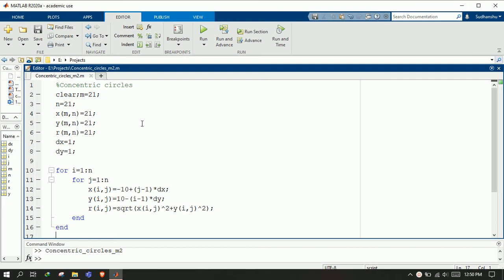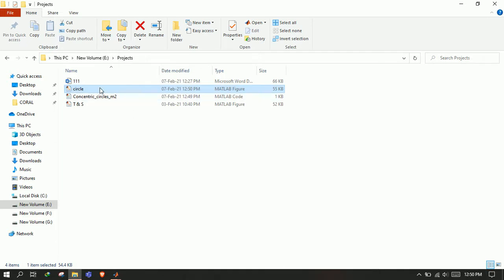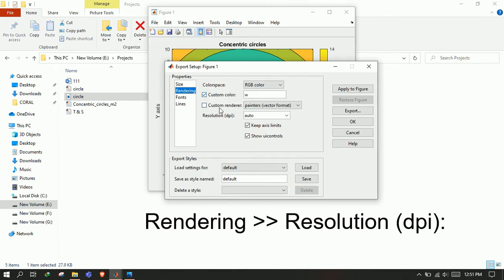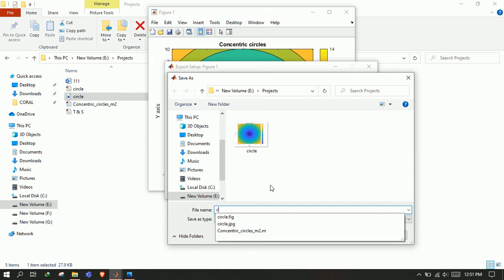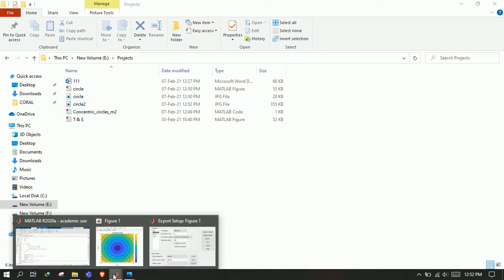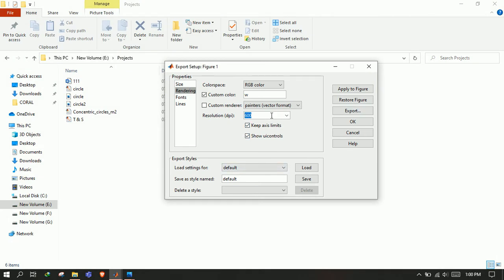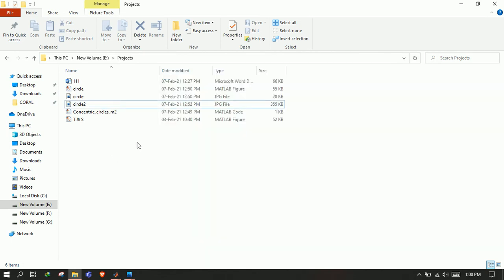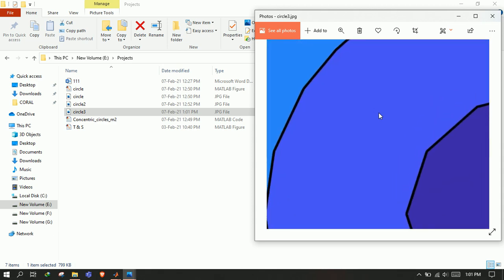MATLAB | Generate high quality plots | Rendering | Saving plot | Resolution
This tutorial demonstrates how to make high-quality plots in MATLAB and how to export the figures in different formats for multipurpose use.